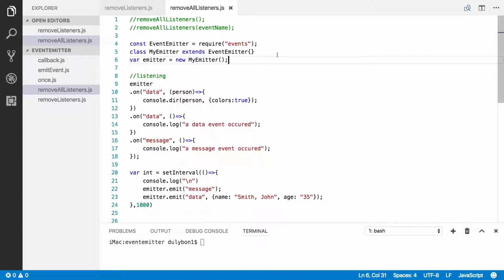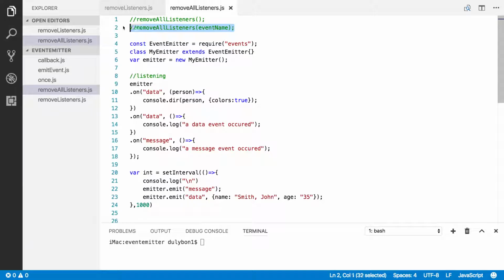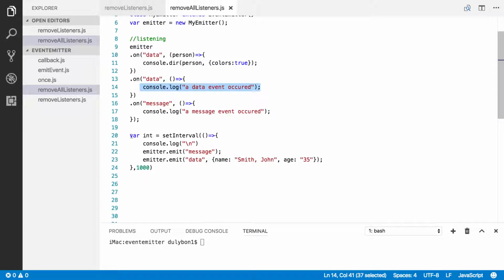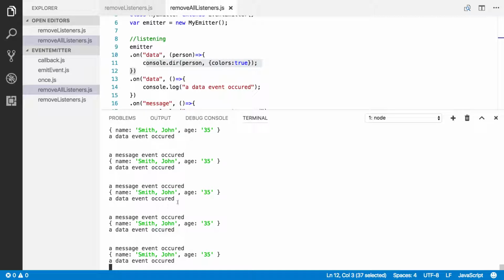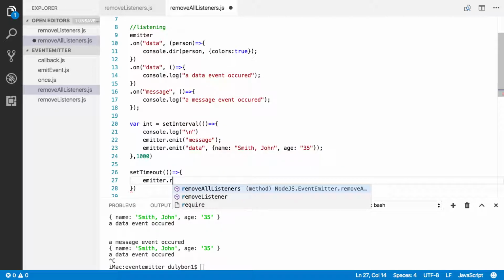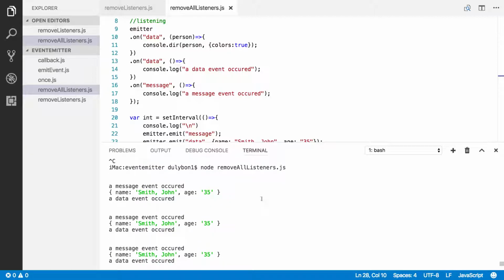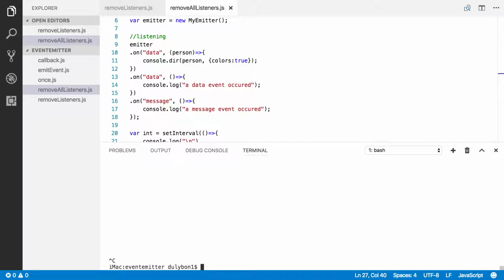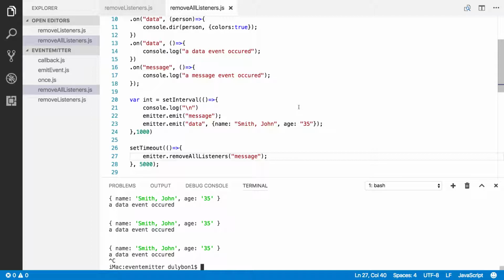NodeJS EventEmitter: RemoveAllListeners()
In this video, we looked at how to use the removeAllListeners() to stop listening for a particular event of all the events being emitter by an emitter